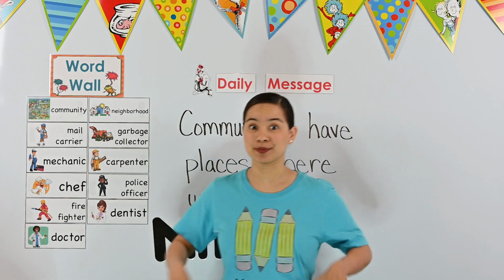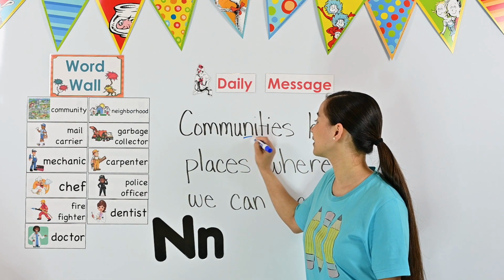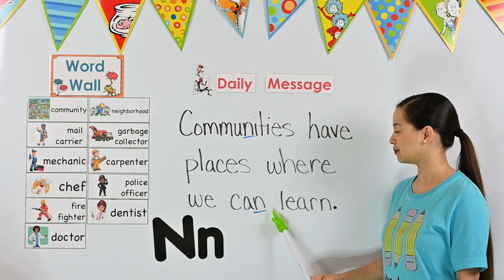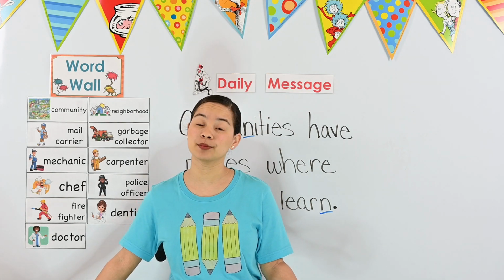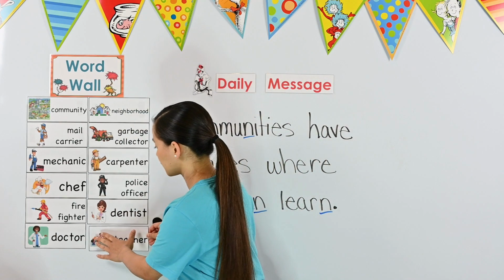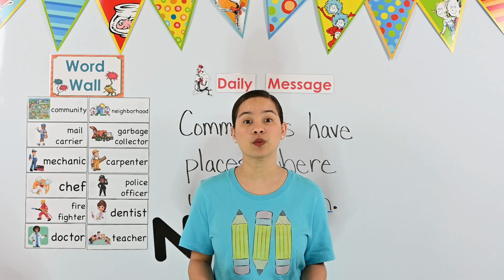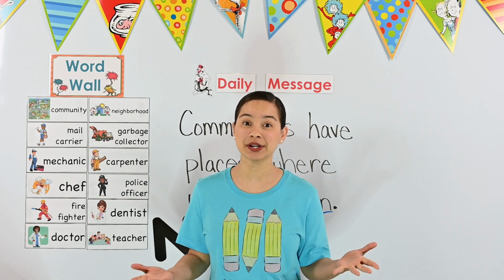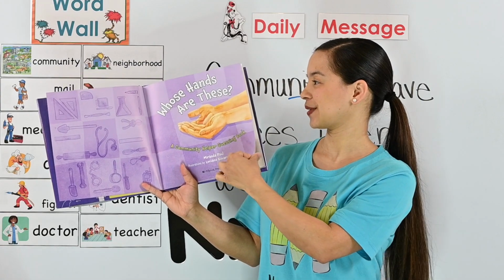Circle Time - People and Places in the Community Day 7 Part 2 (Places we can learn)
(1) Circle Time Focus Board: We will be discussing the weather, letter/sound of the week, word of the day (phonics), numbers/counting, color of the week, and shape of the week.

Part 1 will focus on the information below:
Letter of the Week: Nn
Number/Counting: Counting to 15
Sight Word of the Week: we
Shape of the Week: cube

Part 2 will focus on the information below:
Daily Message: Communities have places where we can learn.
Word of the Day : teacher
Read Aloud: Whose Hands are These? A Community Helper Guessing Book